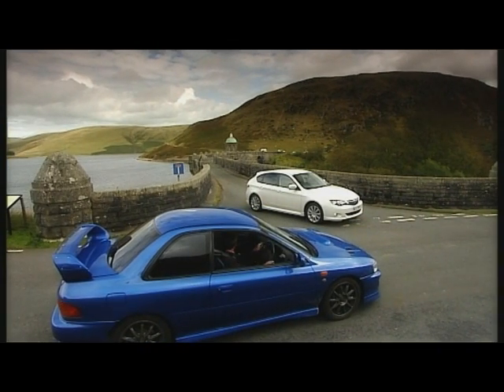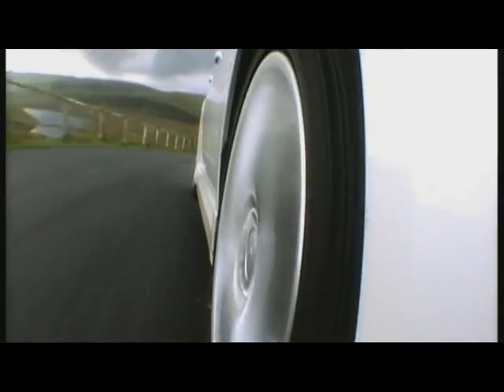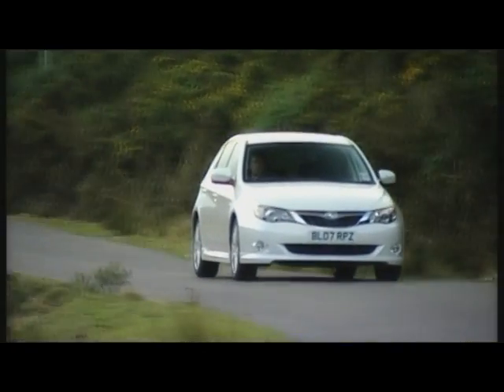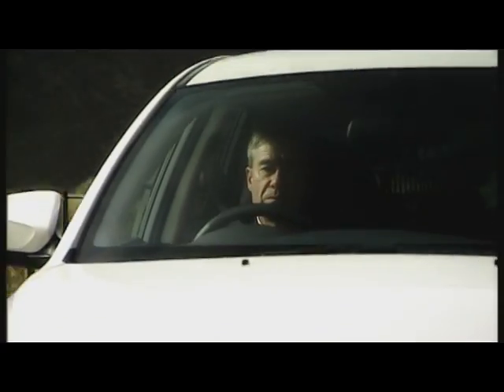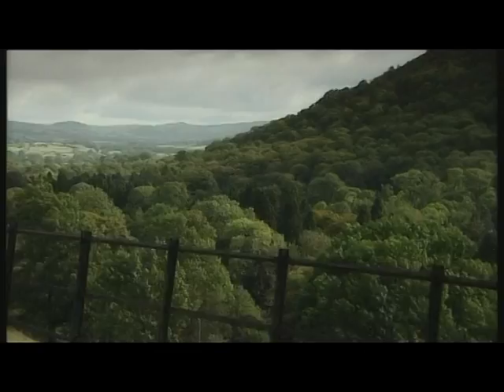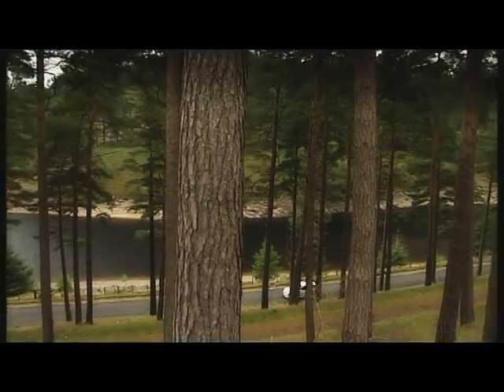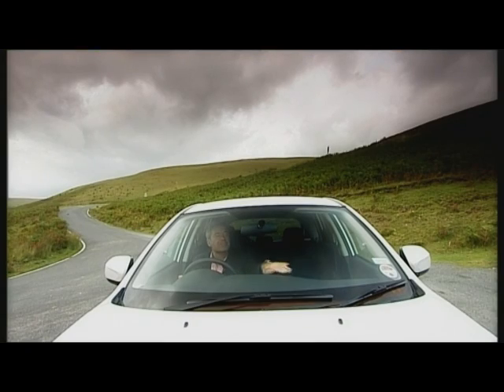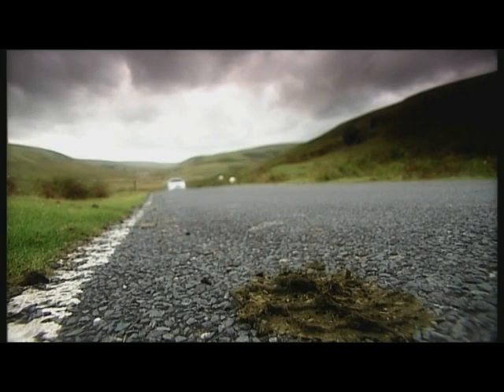Fifth Gear - Subaru Impreza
Tiff Needell road tests the latest Subaru Impreza and compares it to his favourite, the P1.